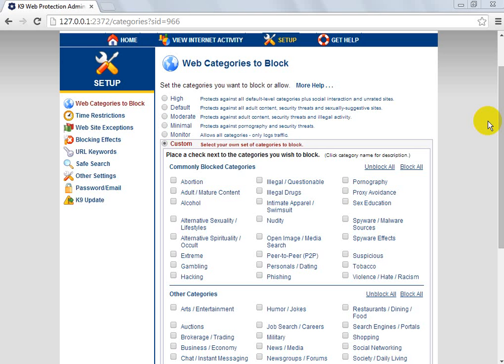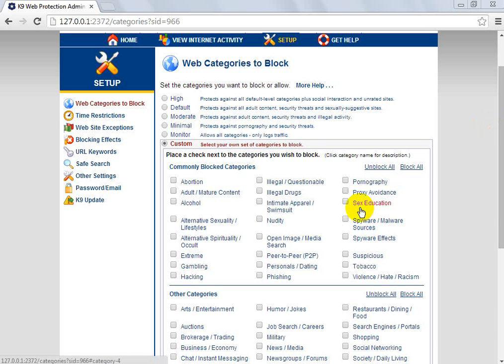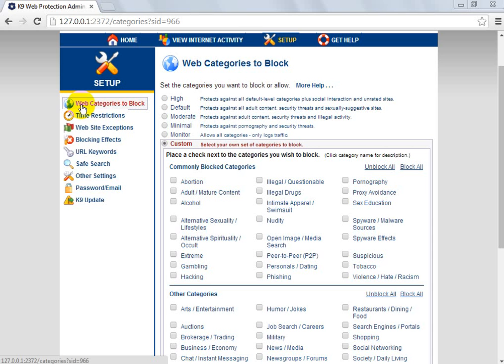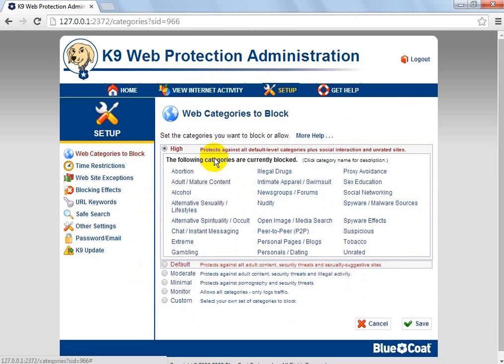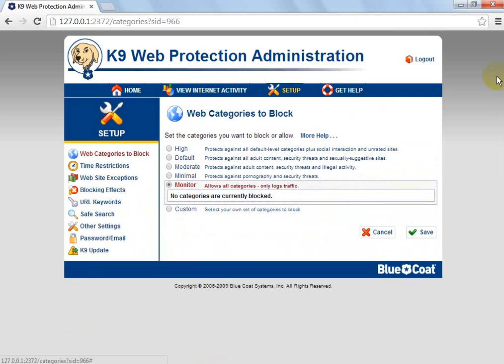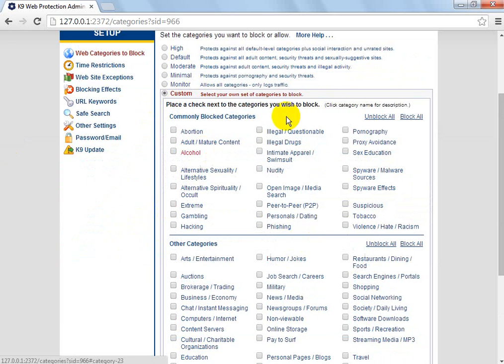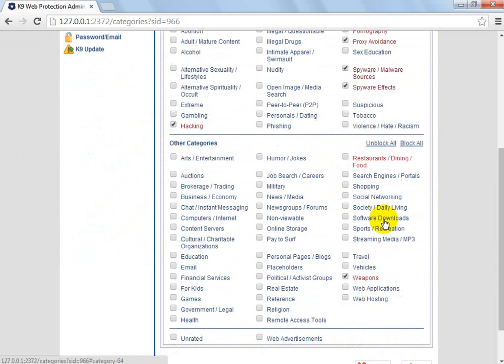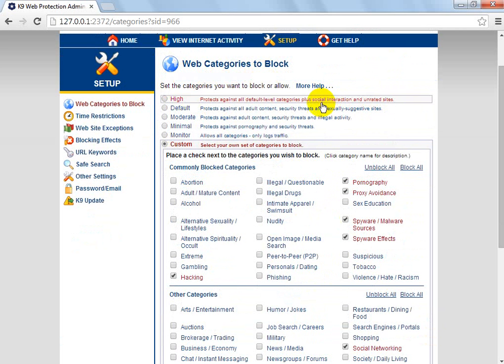introduction to k9 web filter